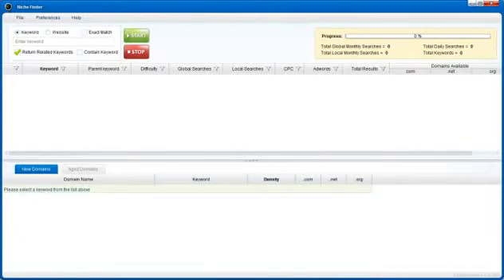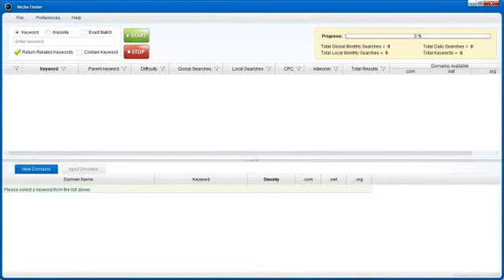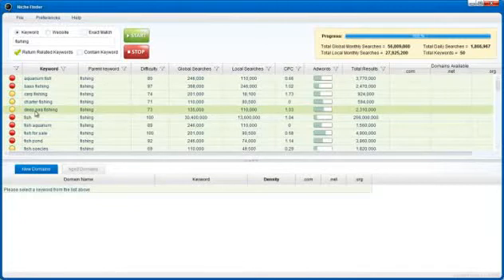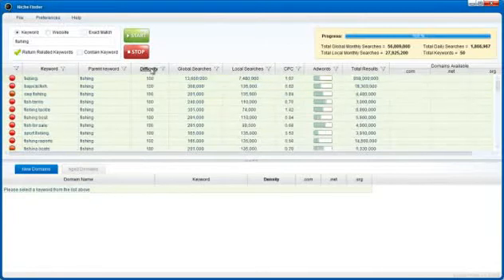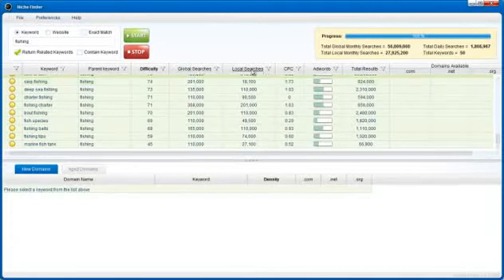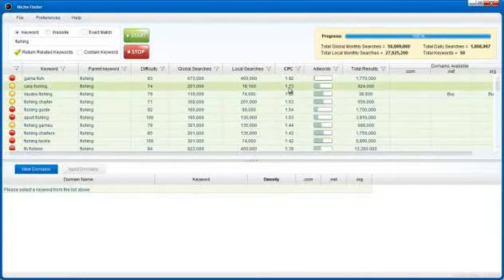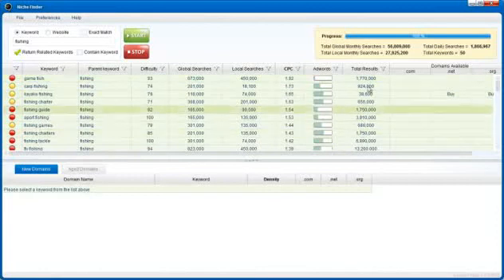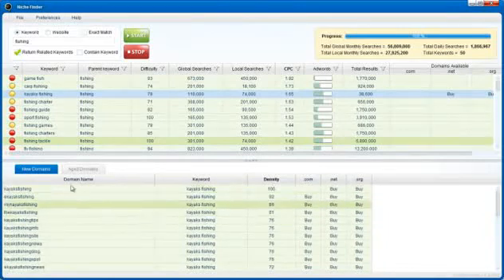Niche Finder Tool Brad Callen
See how Niche Finder find easy keyword for you.